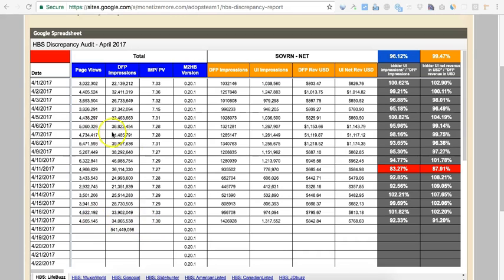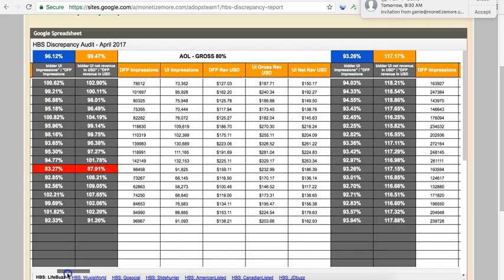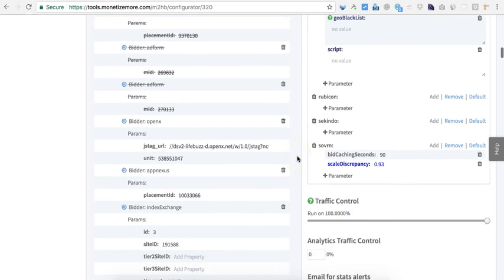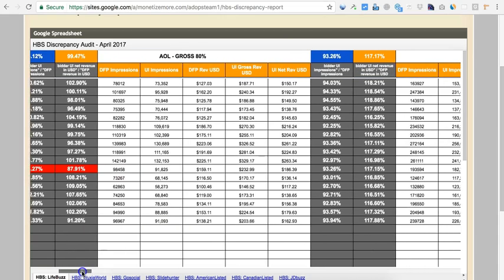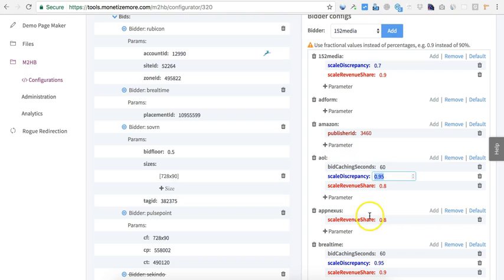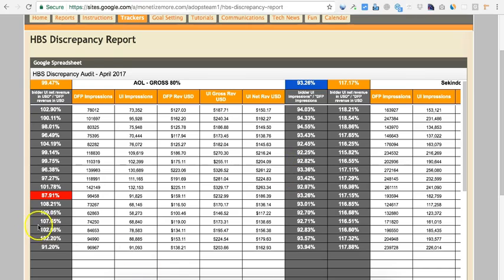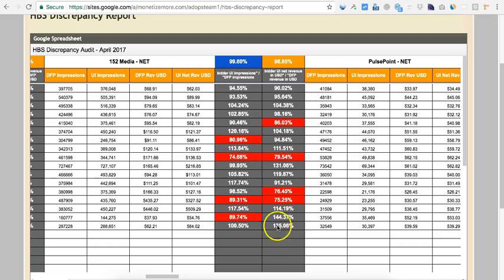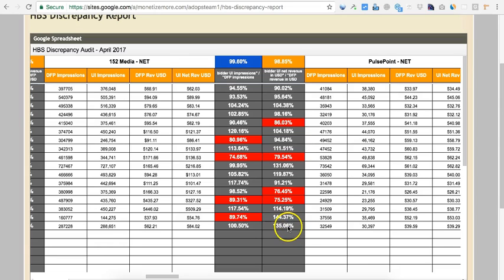Bid Scaling - Part 1